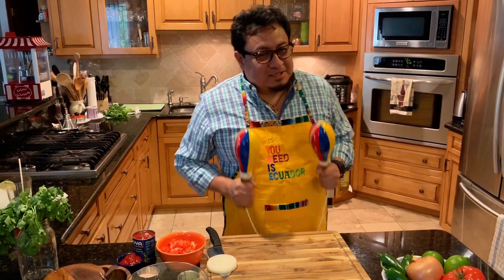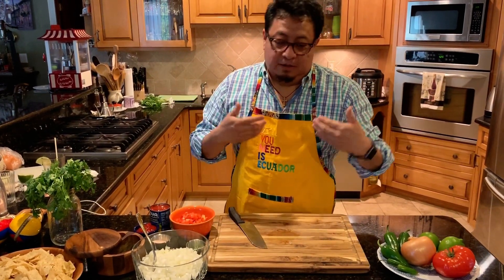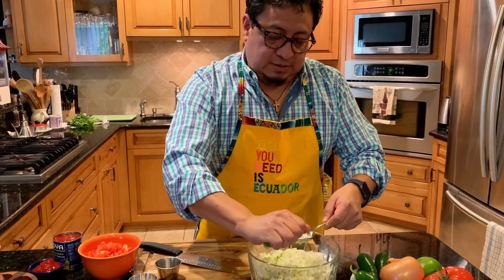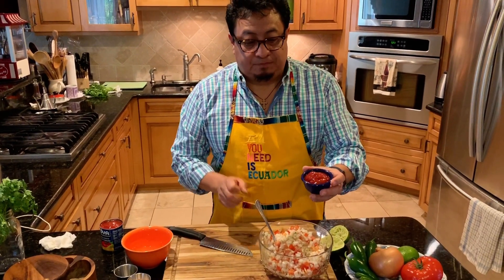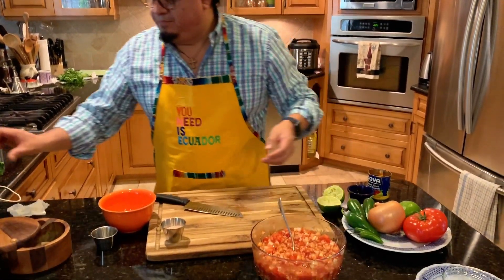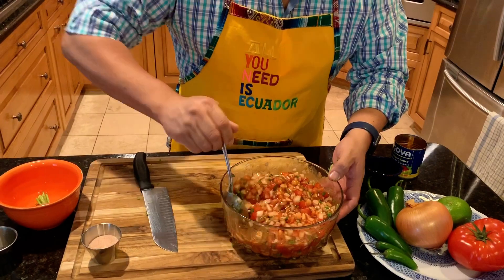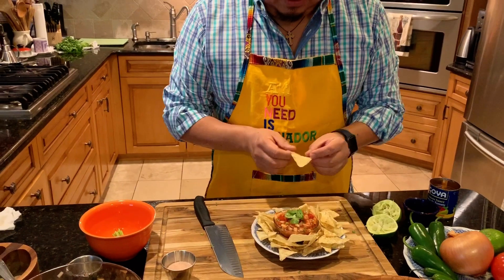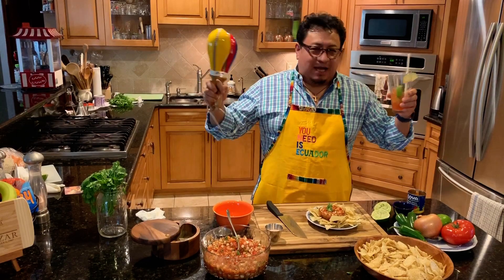How to make Salsa Pico de Gallo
Salsa Pico de Gallo

• 1 Spanish onion, chopped
• 2-3 tomatoes, chopped
• 1 to 2 jalapeño or serrano peppers, finely diced (seeds and membranes removed for a milder salsa)
• 1/2 cup finely chopped fresh cilantro leaves
• 1 lime
• 2-4 Tablespoon of ketchup
• 8 oz can of Tomato sauce
• Salt to taste
• Black pepper teaspoon

Instructions

1. In a medium serving bowl, combine the chopped onion, jalapeño/serrano, lime juice, pepper and salt. Let it marinate for about 5 minutes while you chop the tomatoes and cilantro.

Note: After chopping the peppers wash your hands by rubbing your hands with the rest of the lime and dishwashing soap.

2. Add the chopped tomatoes, ketchup and tomato sauce to the bowl and stir to combine. Taste, and add more salt per your taste.

3. Add the chop cilantro also to the bowl and stir to combine.

Pico de gallo keeps well in the refrigerator, covered, for up to 4 day